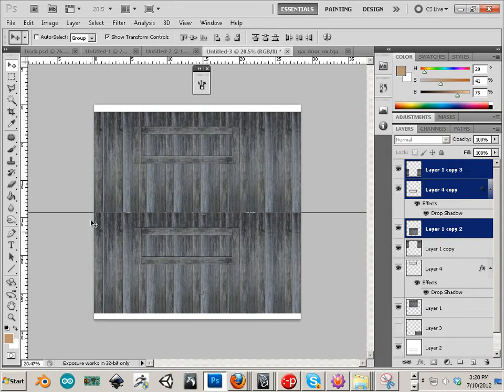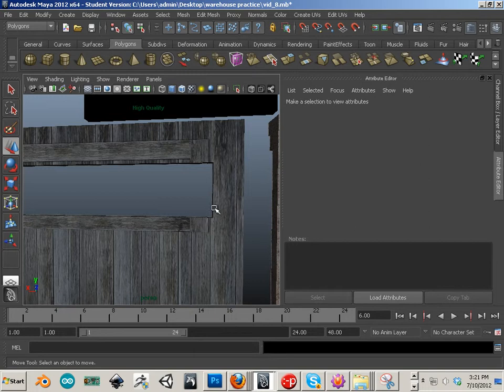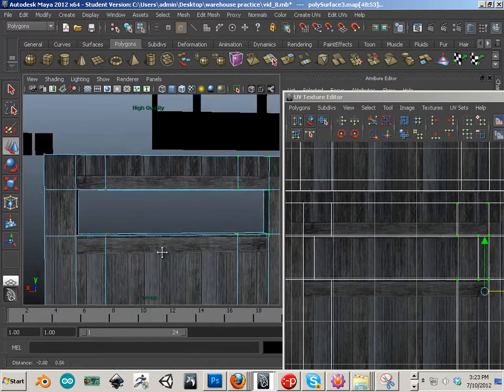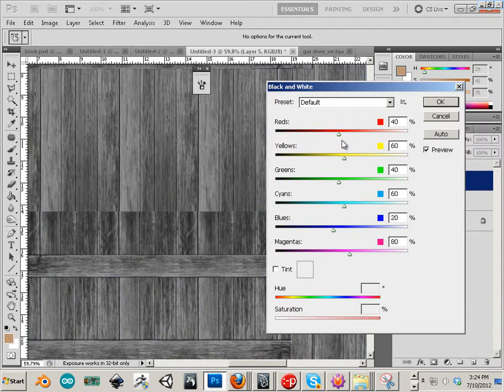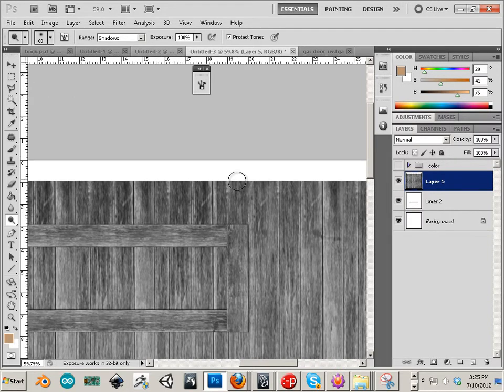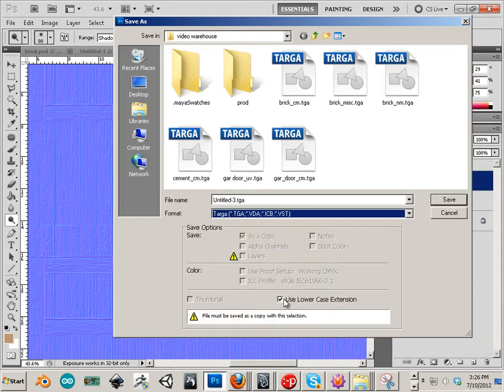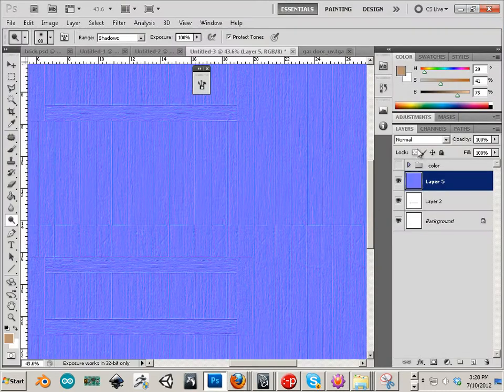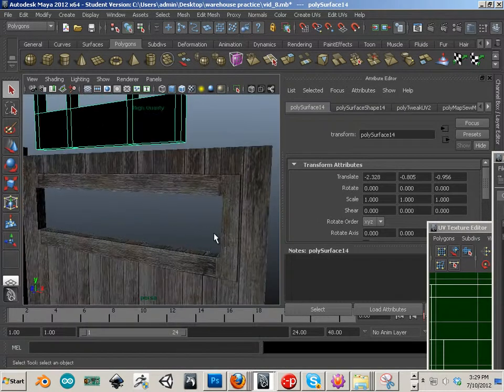0008 (Texture workflow) Warehouse wood 2